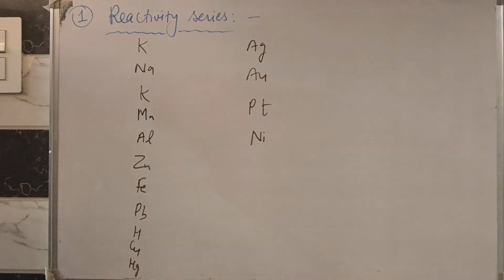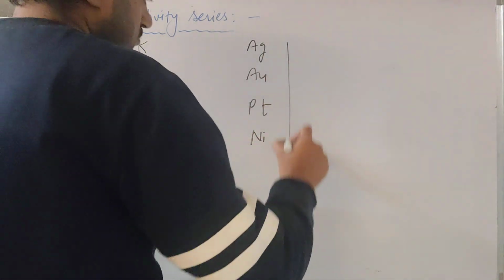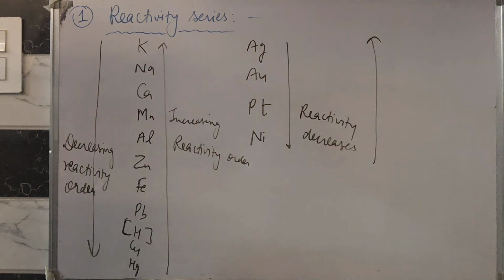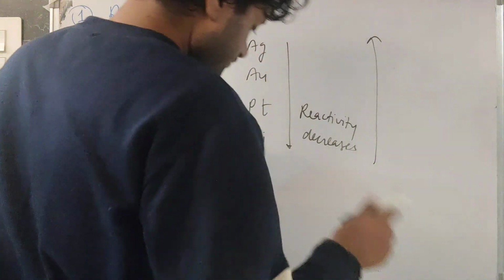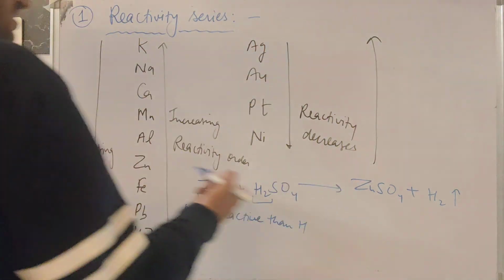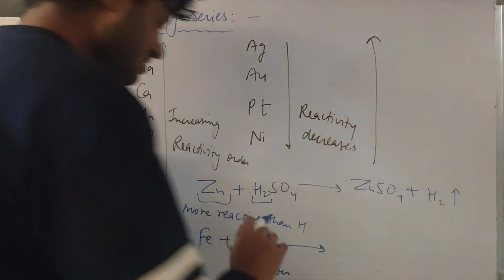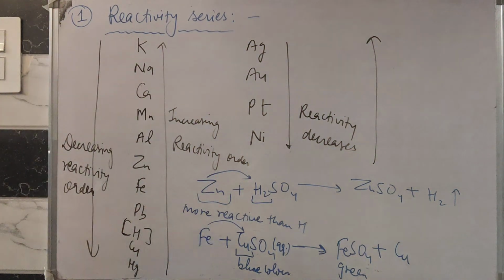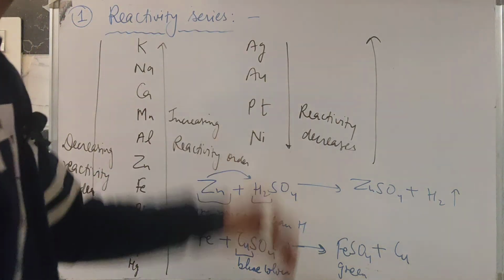reactivity series/chemistry/IGCSE and GCSE -O-level Curriculum